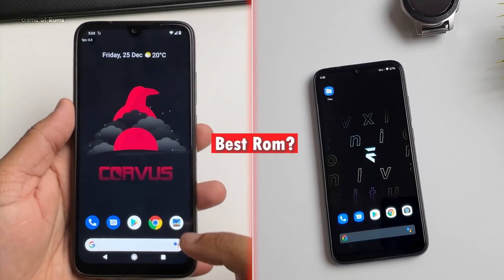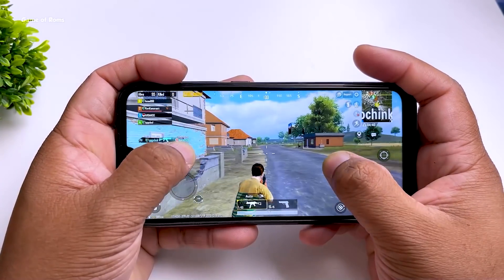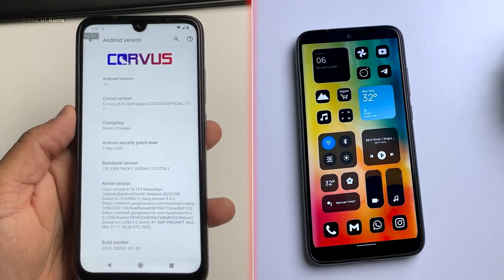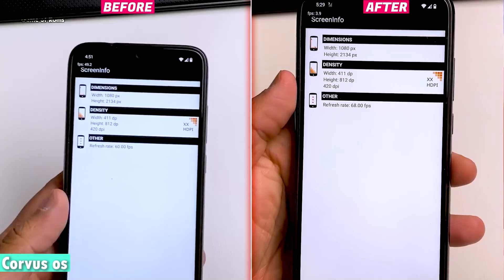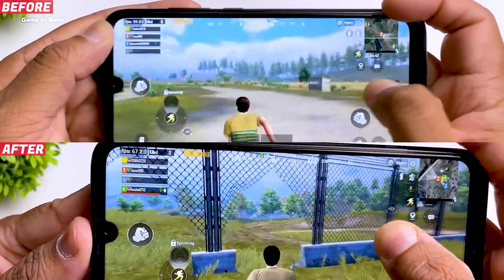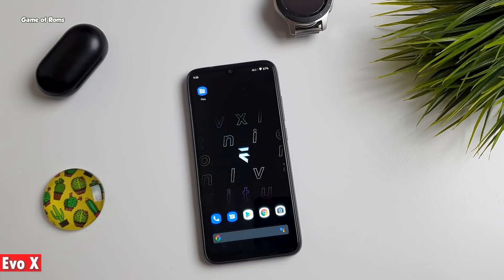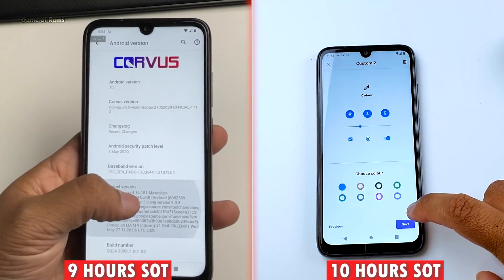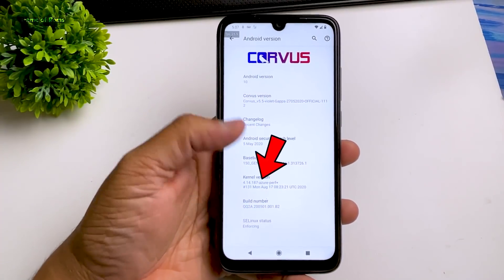Corvus OS vs Evolution X - Best Android 11 Rom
Corvus OS vs Evolution x In this video you will find out which Rom performs better in real world usage Corvus os Android 11 vs Evolution X Android 11 Rom
time to find out best Android rom of 2021or Best Gaming Rom 2021 Review By Game of Roms

Download Corvus os And Evolution X Android 11 For
Generic Android
All pocoPhones
Google Nexus Pixel Phones
Leeco
Lenovo
Motorola
Nextbit
OnePlus
Samsung
Xiaomi
Yu
ZUK

Downloads